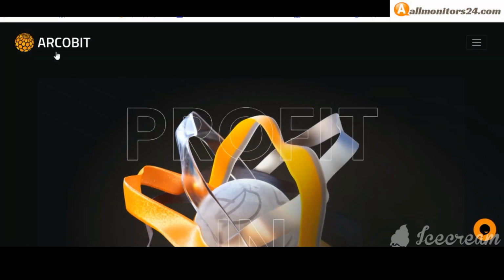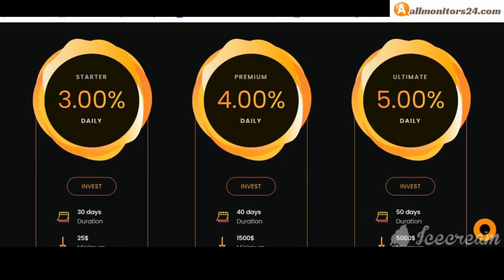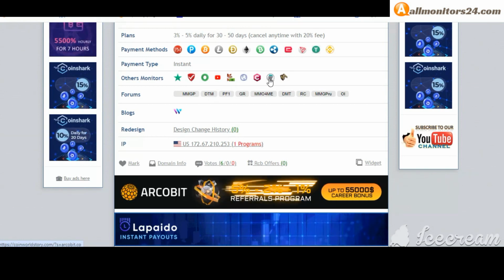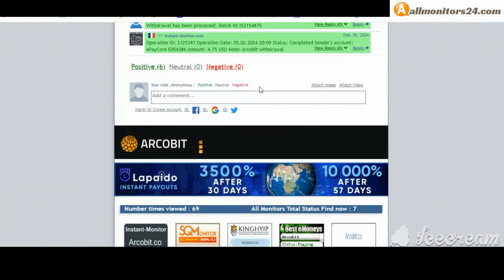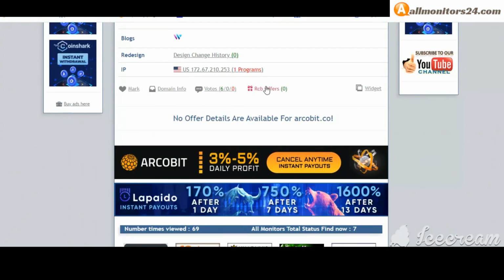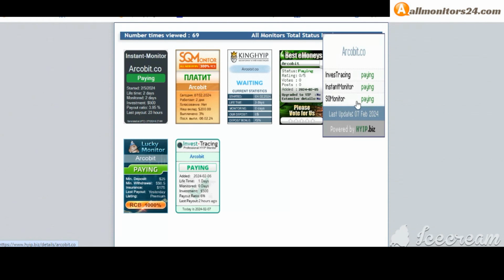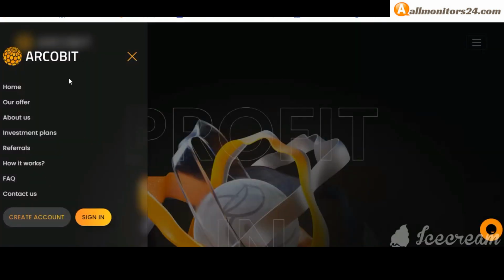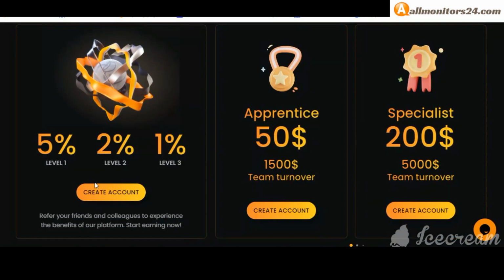arcobit.co ,Reviews Scam Or Paying ?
Allmonitors24.com help you to find  check website is paying or a scam be safe  more info about,arcobit.co, visit this link